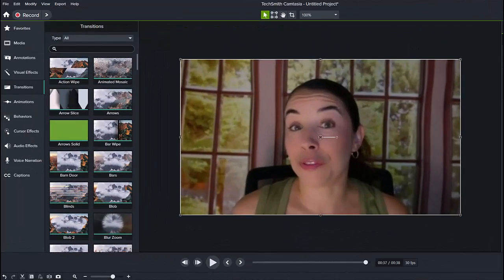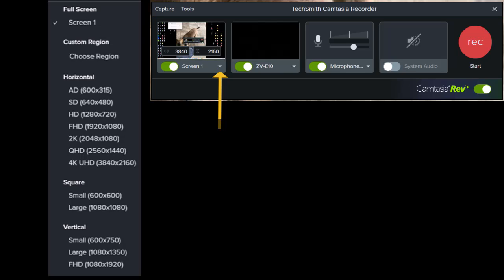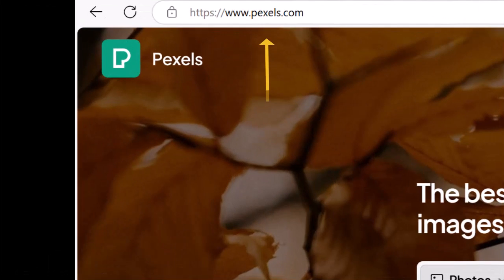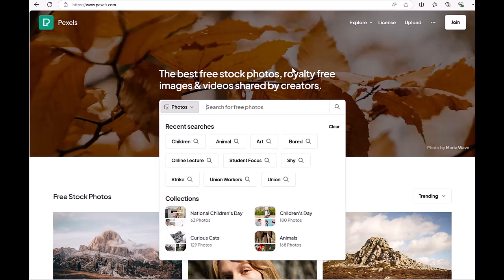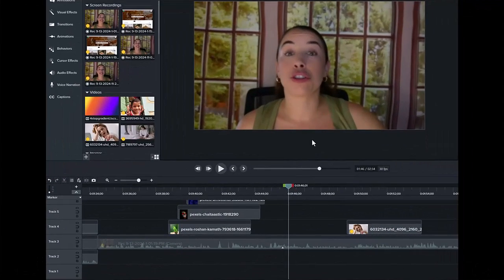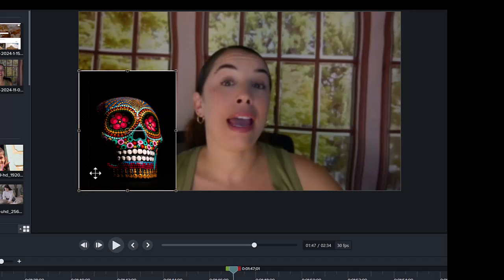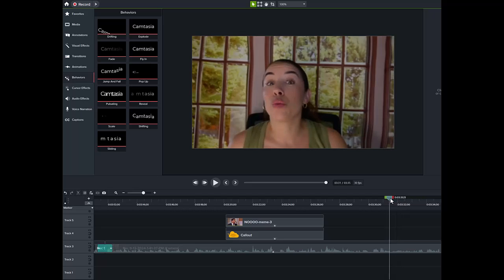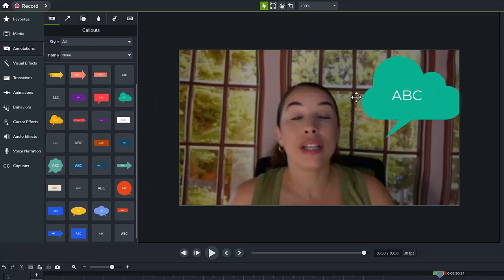3 Tips to Edit Engaging Pre-Recorded Lectures with Camtasia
0Hey There Educators!
If you're a Camtasia user, then you're in the right spot. This video is meant to help you increase watch-time retention amongst students in your online courses while getting to know some basic Camtasia editing features.

00:21 Why show your face?
00:46 How to record yourself and the screen at the same time
01:42 Why add visual elements?
02:04 How to navigate pexels.com
02:42 How to insert a picture or video in your recording
03:19 Why add annotations?
03:43 How to add annotations